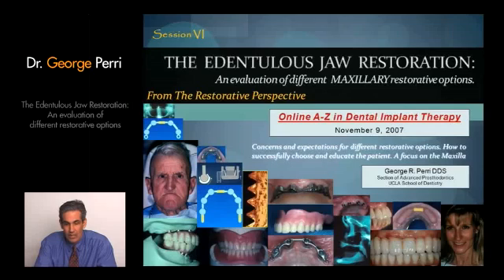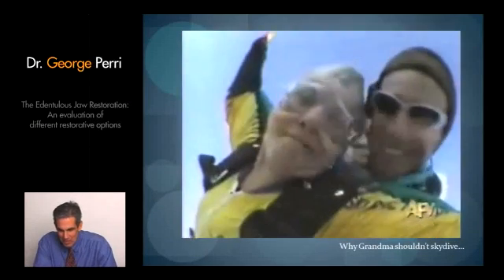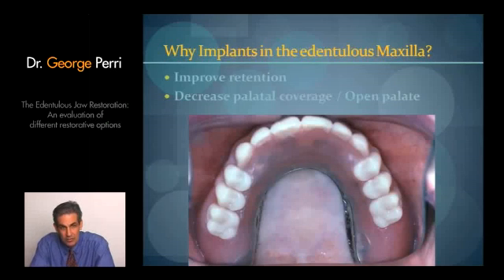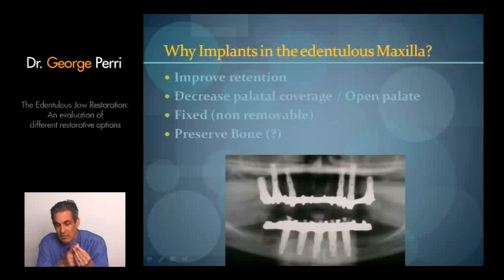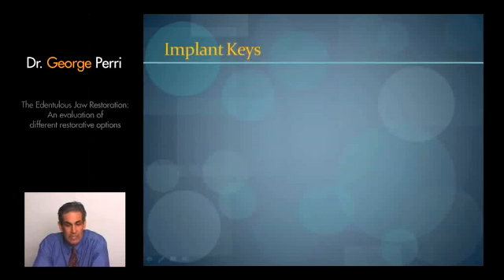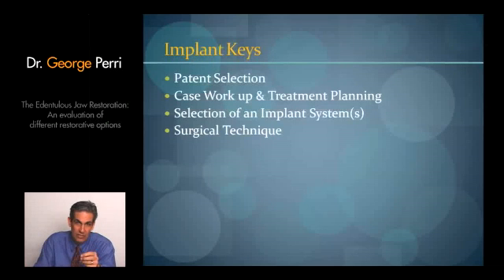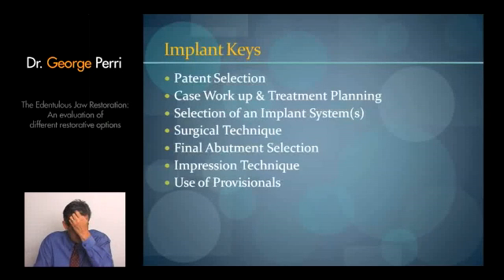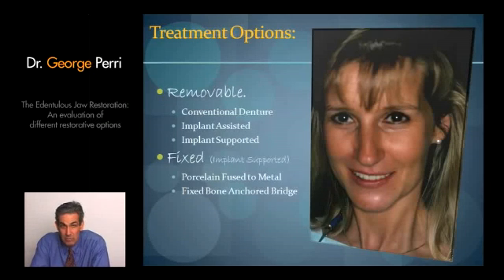002-11 The Edentulous Jaw Restoration: An evaluation of different restorative options PREVIEW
Edentulous patients desire
restoration of their chewing
ability and esthetic
enhancement. This presentation
will provide treatment planning,
indications and expectations for
different restorative options for
the edentulous jaw. Treatment
steps will be presented how to
successfully choose between a
removable and a fixed prosthesis
and how to educate the patient.
A focus is made on removable
overlay challenges and how to
manage them.